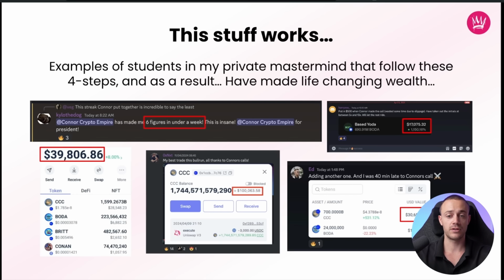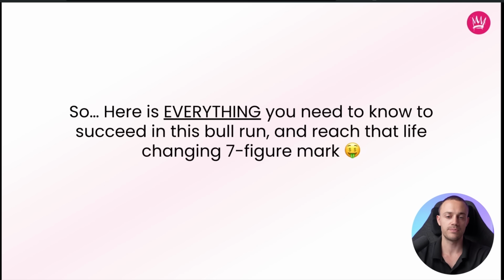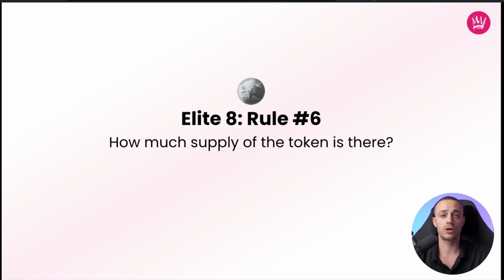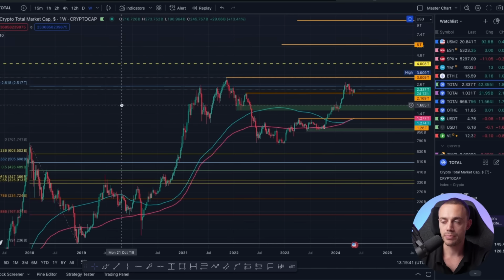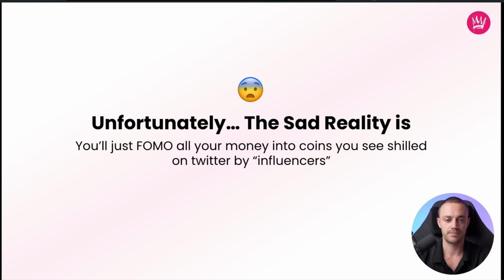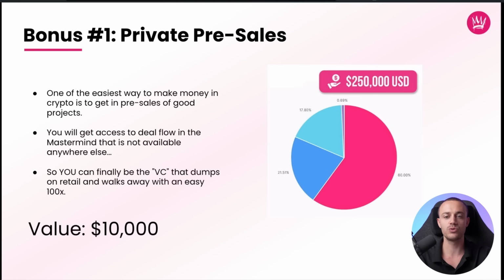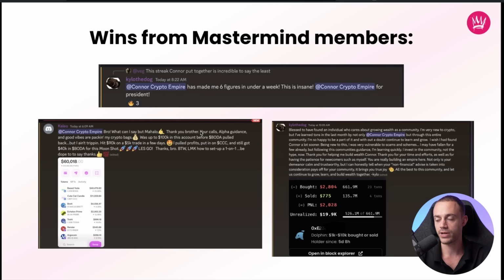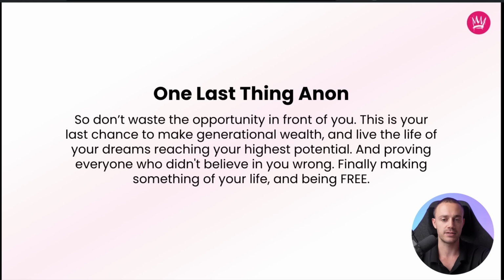How To Make $1 Million This Crypto Bull Run (Full 4-Step Strategy)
Join me for a 1hr+ long masterclass that covers the 4-steps to taking $1K and turning it into potentially millions this crypto bull run.
We'll delve into strategic investing, advanced trading strategies, crypto investing for beginners, and the biggest mistakes stopping people from making generational wealth.
Where you'll learn the secrets to go from exit liquidity to smart money and unlock the life of your dreams.